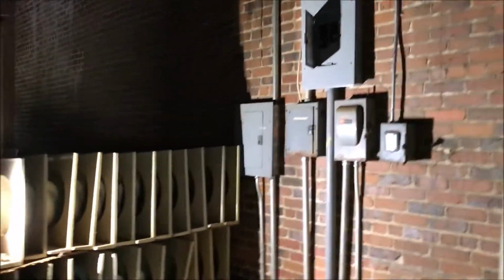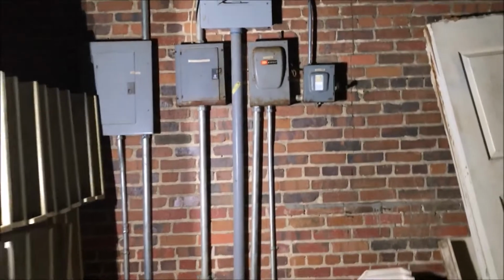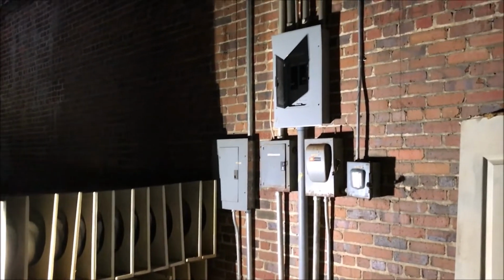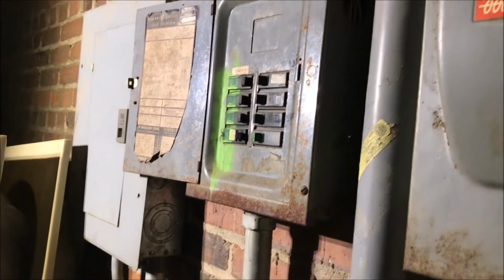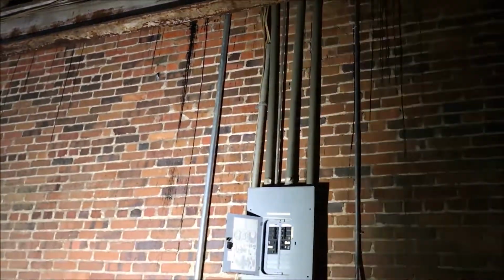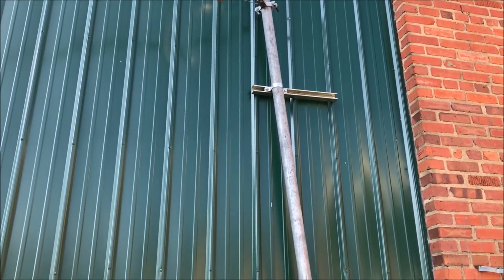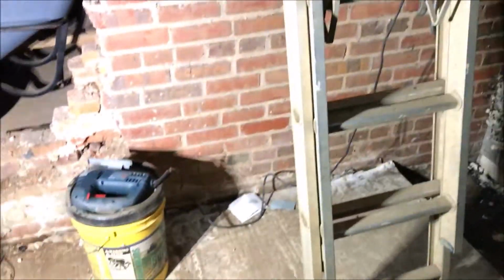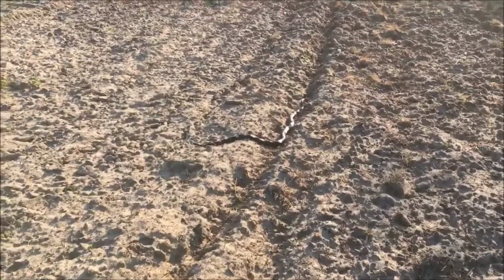We're Getting Power Installed In The Warehouse For The First Time In 13 Years! 1957 Tornado Pictures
This building on Main Street in Jefferson was torn down by the tornado in 1957... we're getting power installed back in the building, finally, after many years!